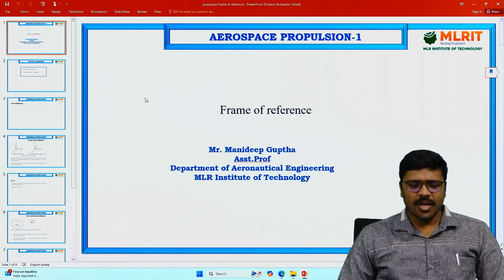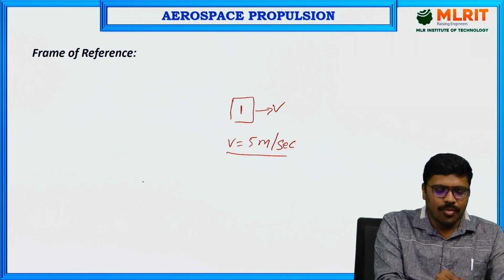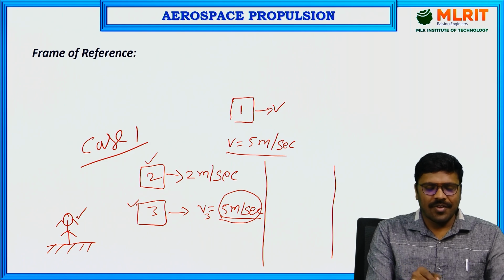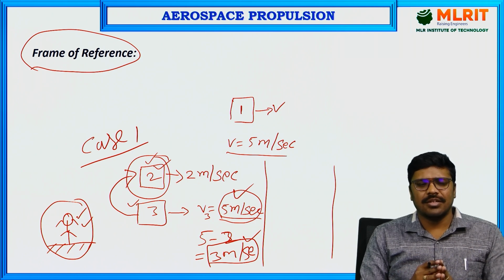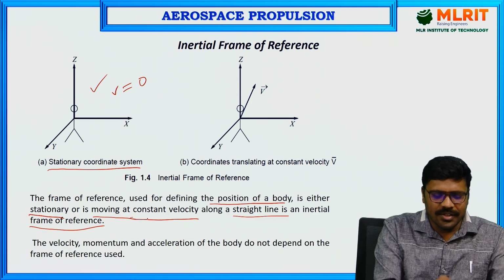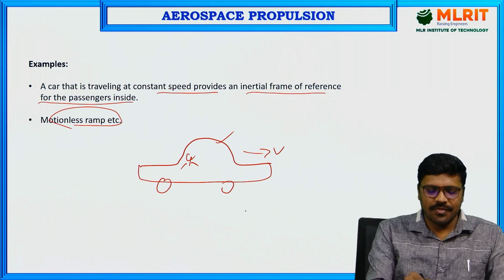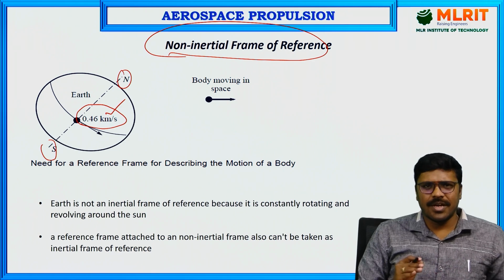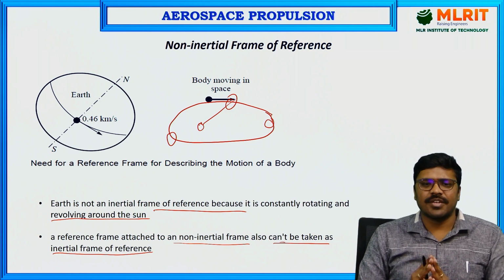LEC05| Aerospace Propulsion -II | Frame of Reference by Manideep Gupta.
Assistant Professor,
Hyderabad.